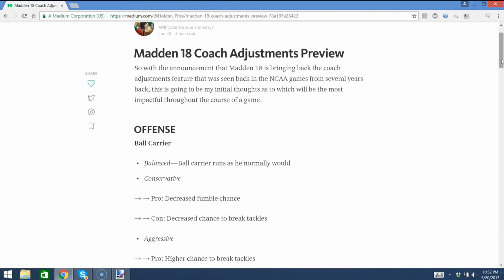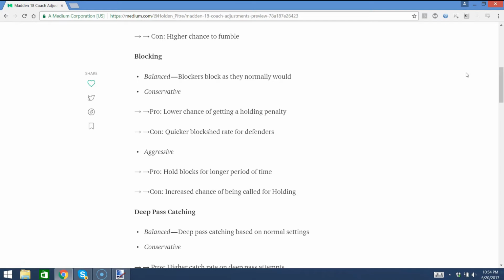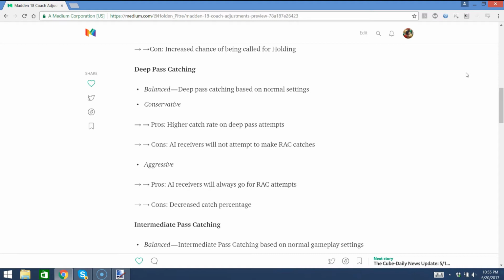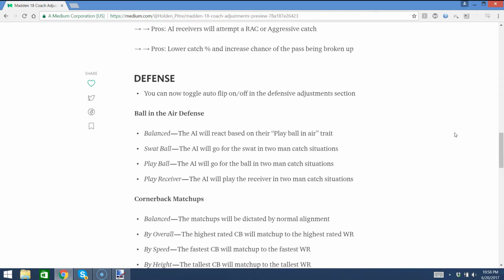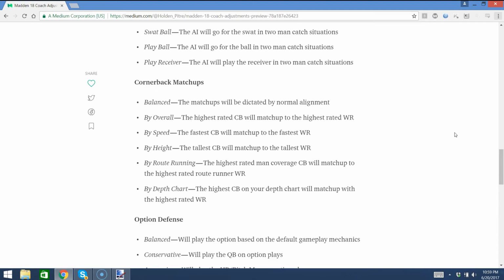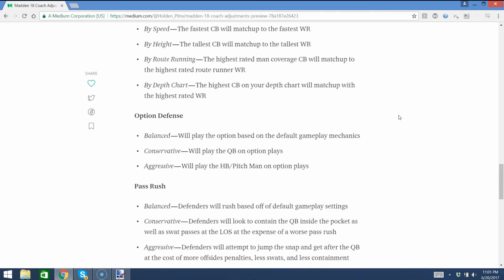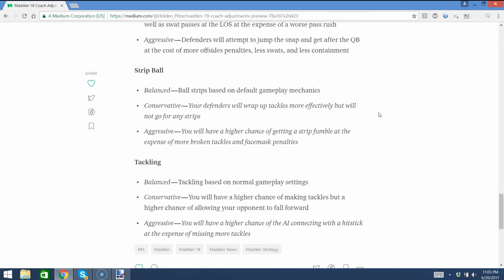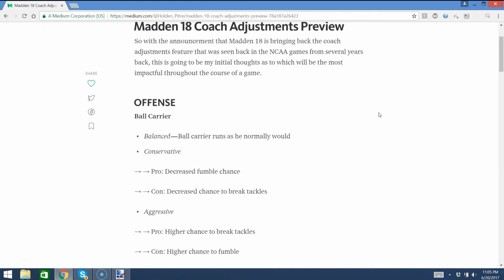Madden 18 News | Coach Adjustments Feature Review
► I post write-ups of different concepts that I break down

This video is a review of a new feature coming to Madden 18 called "Coach Adjustments". This feature is a new addition to the Madden franchise, but old NCAA players will remember this as a staple of forming a gameplan when in game. With some returning features, such as ball carrier and blocking adjustments, to new changes never seen before such as matching up your tallest CB to your opponents tallest WR, it should be a great addition that adds more style and creativity to the game!

This channel aims to breakdown the tactics being used by the top players in order to help more people become better Madden players.  I try to do this by analyzing high level gameplay as well as doing breakdown videos on key concepts/adjustments.

Check out the Madden Ultimate Team Subreddit
► I also post my write ups here and answer any questions

Check out Muthead.com for all things MUT, I also post my breakdowns on the forums there.